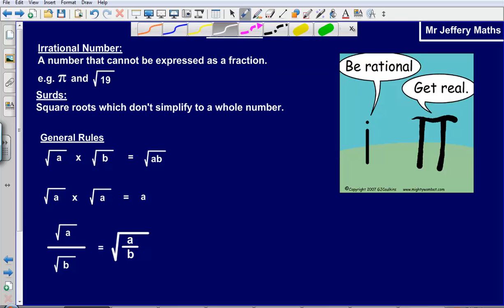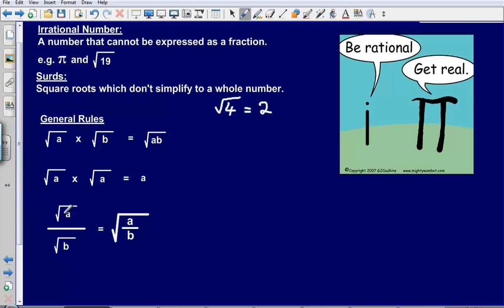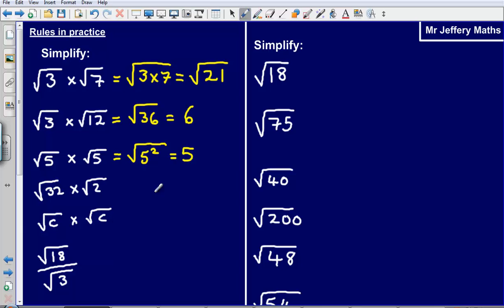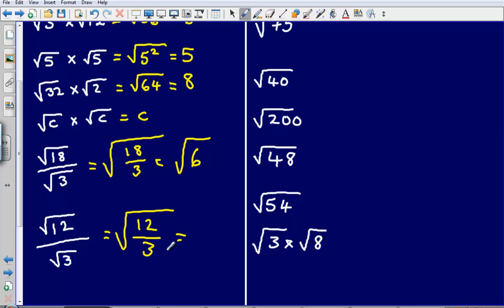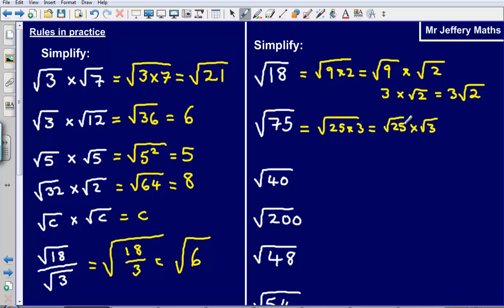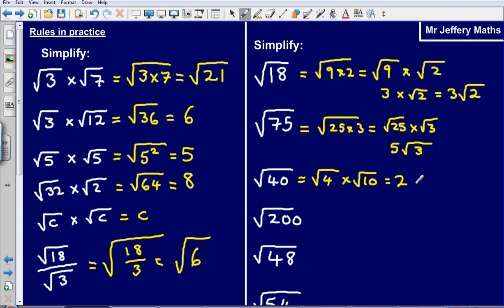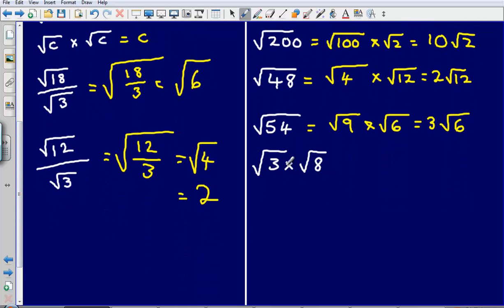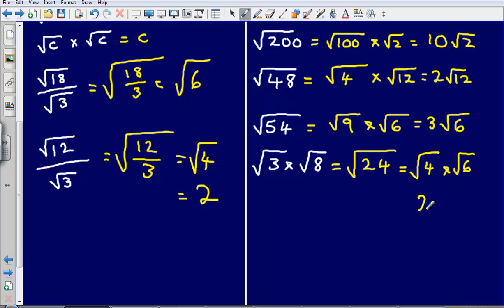GCSE Surds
Mr Jeffery going through some basic examples of simplifying surds.